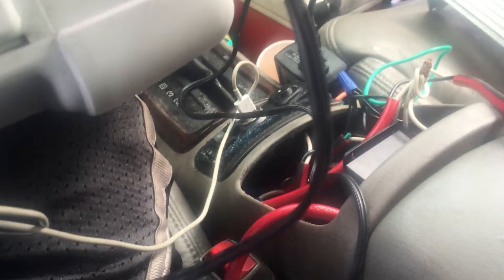Cutting out hole in plastic container for a door to the battery box.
I used the solar power from the roof to power the batteries to use the soldering iron to make the box for the batteries.